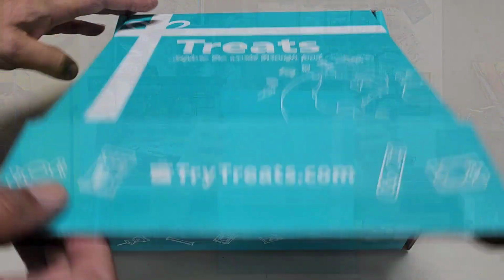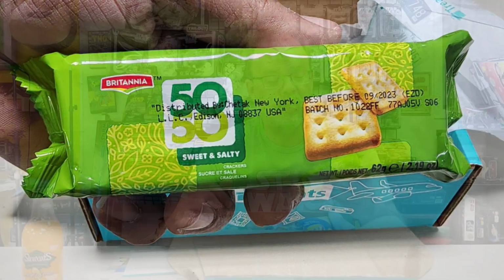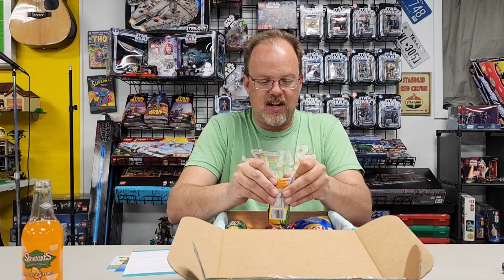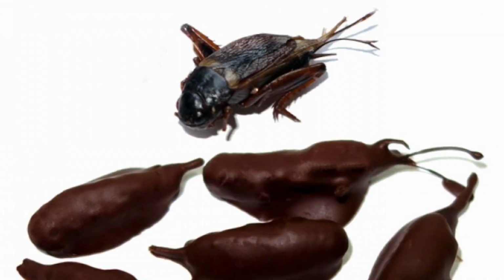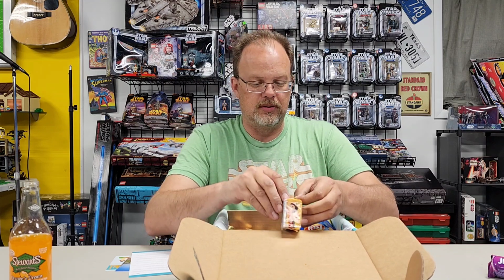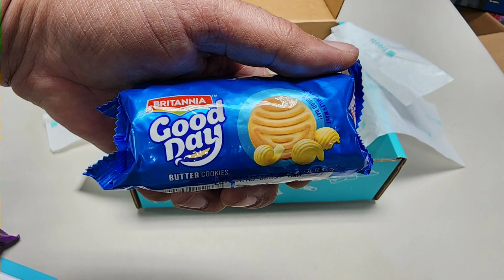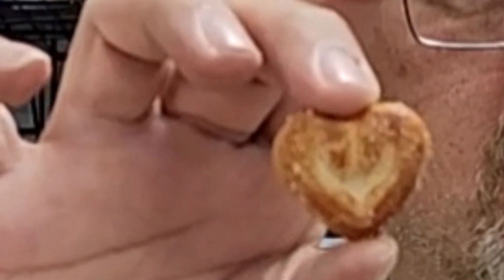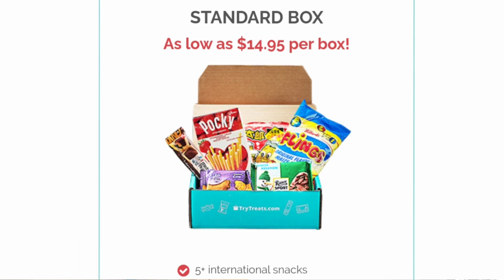Try Treats Taste Test Is It Worth It ?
My website for LED Lights, Instructions, Stickers, Sets and more.